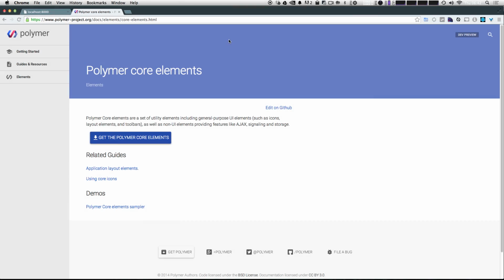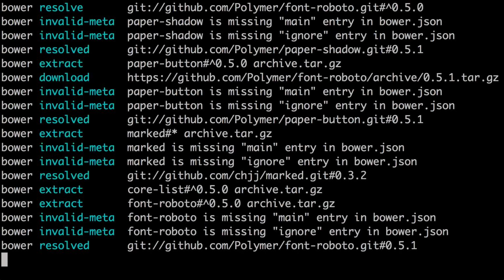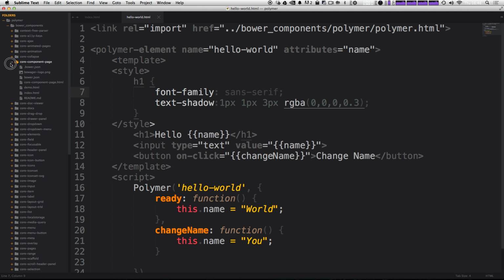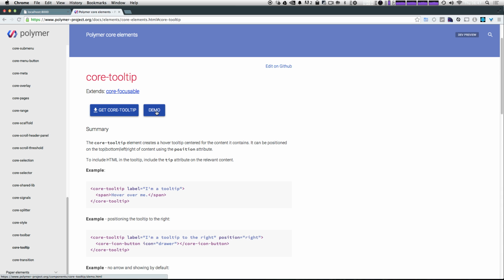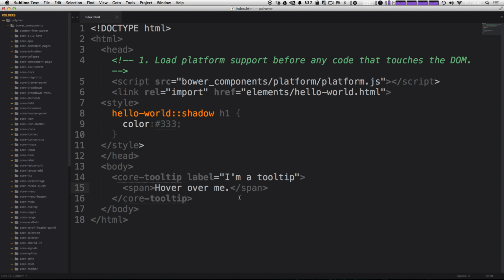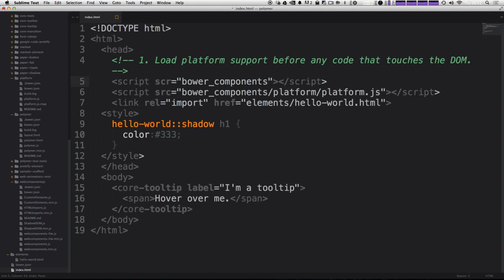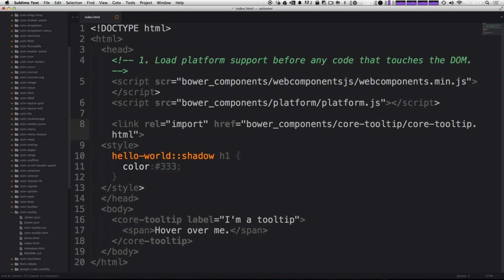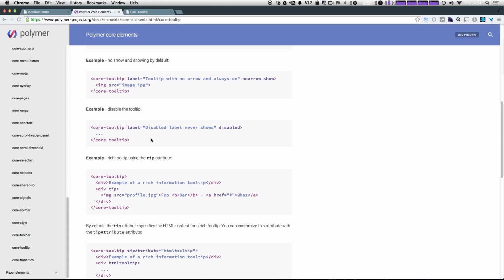Polymer Tutorials #8 - Installing & Using Core Elements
The Polymer team has created a ton of core-elements for use in your projects. Here we show you how to get started using them.